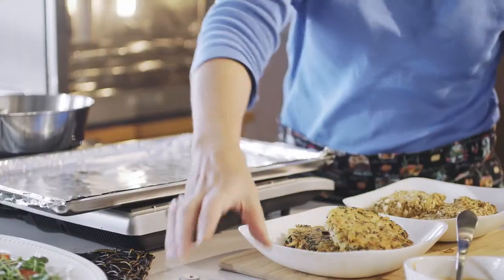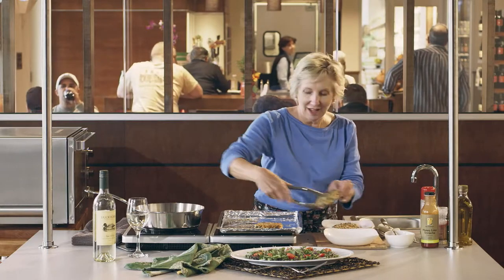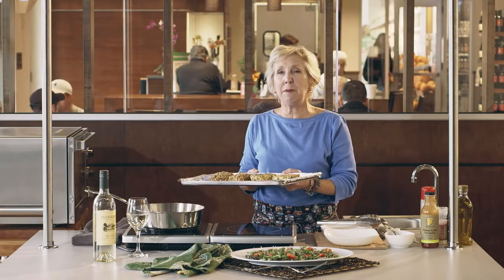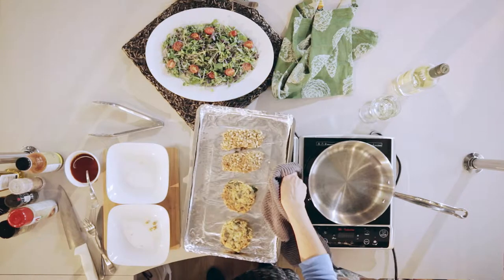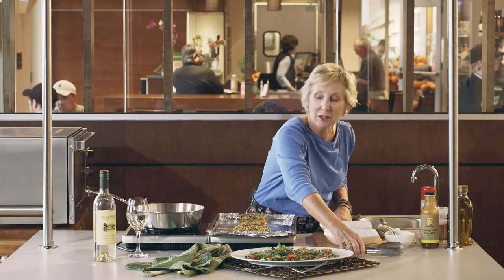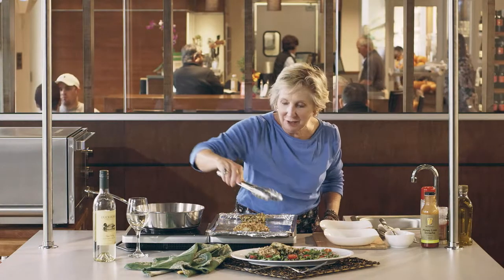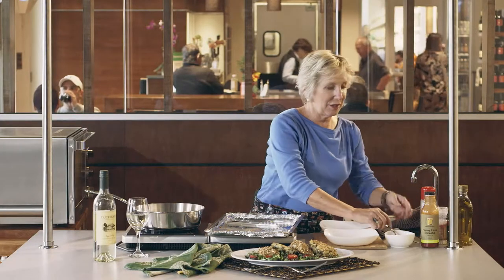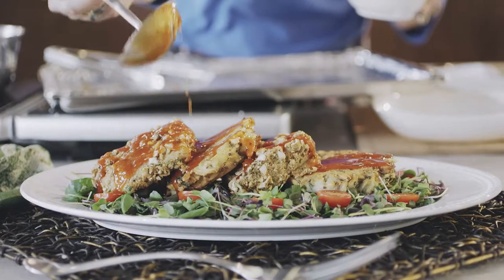Meals in a Flash: Quinoa + Cod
Quinoa cakes with spinach and pretzel crusted cod are served atop microgreens in this simple dinner that comes together in under 20 minutes.